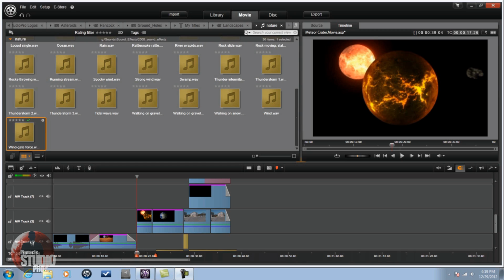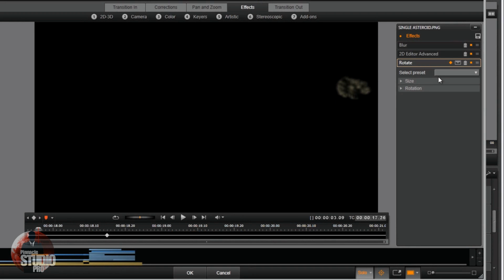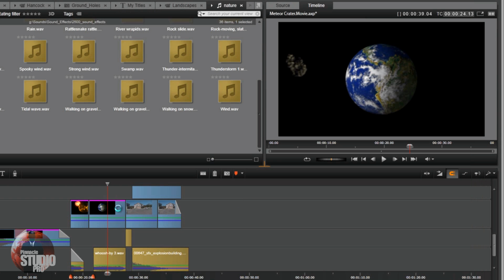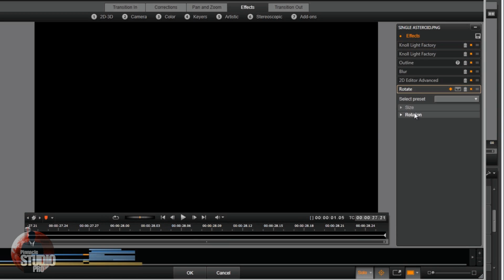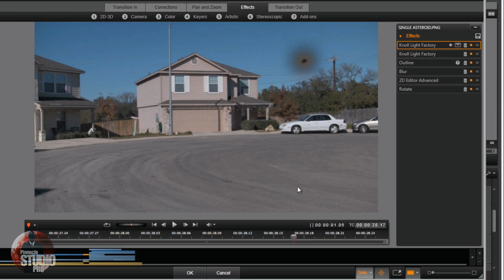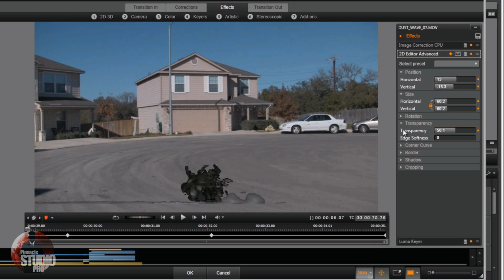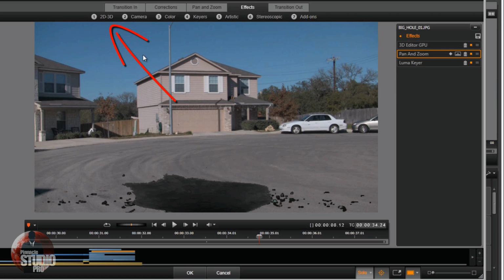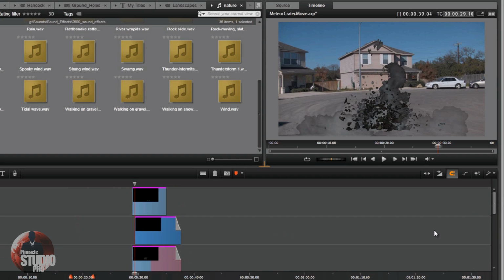Pinnacle Studio 16 & 17 - Crater Tutorial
This tutorial on the crater effect with Pinnacle Studio 16 and Pinnacle Studio 17 Ultimate uses the Hancock effect and stock footage of a meteor / asteroid, debris, smoke, a dirt charge, and dust to make a crater in the ground. All you need is stock footage from action essentials and space motion elements from TubeTape.com.